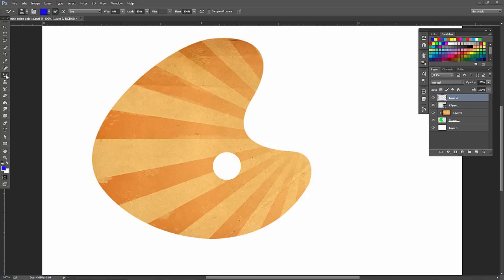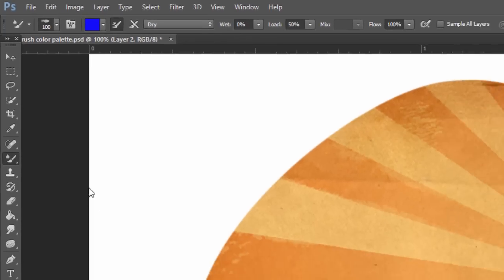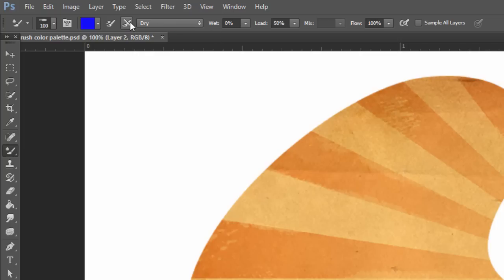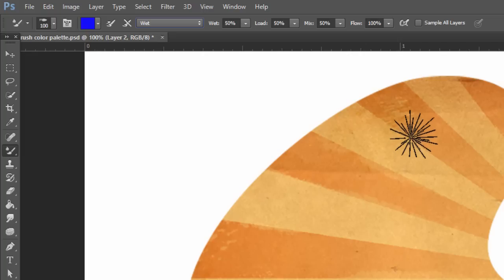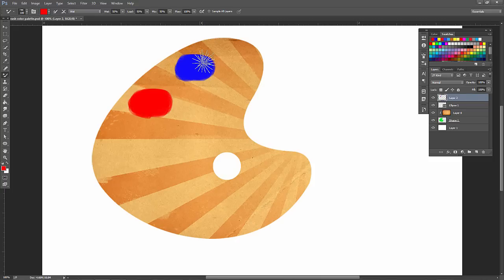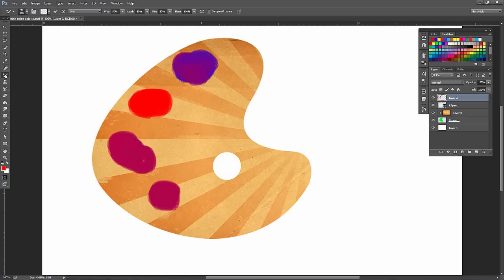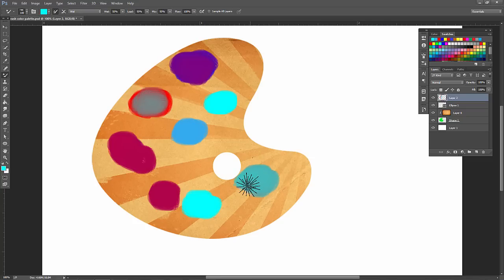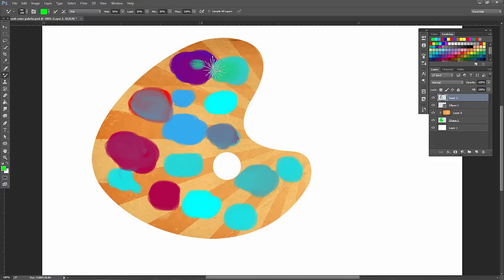How to Use the Mixer Brush Tool in Photoshop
In this Photoshop tutorial, I show how the use the Mixer Brush tool and use its various options. Mix and paint away! Enroll in the full Photoshop today This is the introduction to my Photoshop Tools course on Udemy.

About Me:
If you’re looking to learn more about Photoshop, Illustrator, InDesign, typography, design principles, and visual communication, you’ve arrived at the right place! While there are many places on the internet to learn about design, there are a few reasons to learn here:

I’m a full-time university professor of graphic design and digital media (and have been for the last eight years), so I know what teaching methods and explanations work best in these areas.

I’ve worked as webmaster and advertising designer at a regional newspaper, internet development director at an award-winning advertising design firm, technology librarian at a city library system, and managing editor at two international graphic design magazines. I have a BA in communication from Southeastern University, an MA in Journalism and Media Studies from the University of South Florida, St. Petersburg, and a PhD in communication from Regent University. My dissertation focused on mythic branding of Apple’s Macintosh/Mac in their primary commercial campaigns (1984, Think Different, Switch/Real People, and Get a Mac). I’ve studied visual communication and design at all three levels.

My combination of professional experience, formal education, and experience in education has enabled me to produce quality courses that help students become better graphic designers, photo editors, and illustrators.